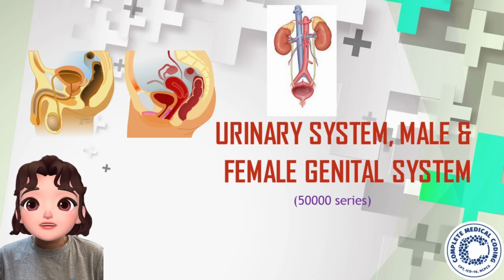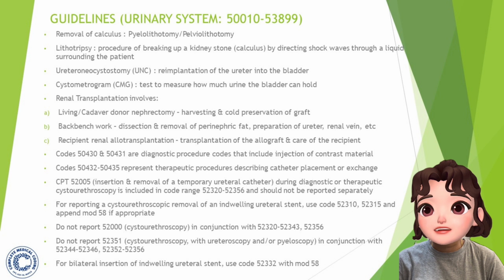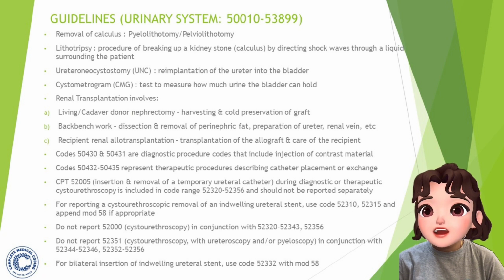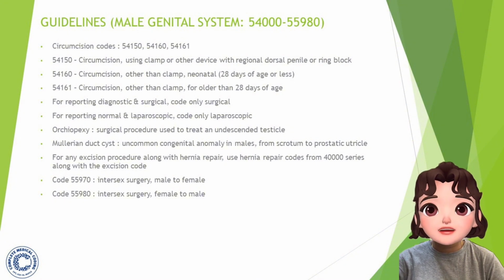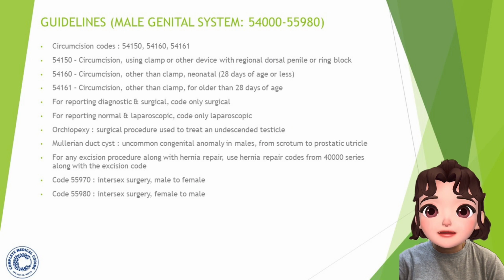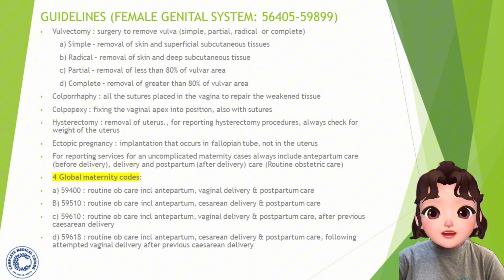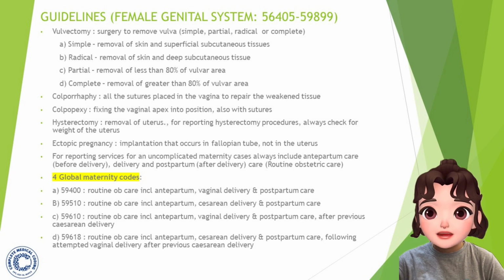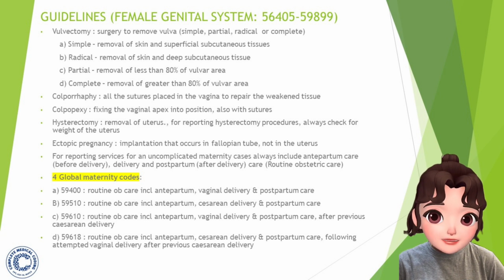CH-22: URINARY, MALE & FEMALE GENITAL SYSTEM (50000 series-Guidelines) l Medical Coding Course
Urinary system
Male genital system
Female genital system